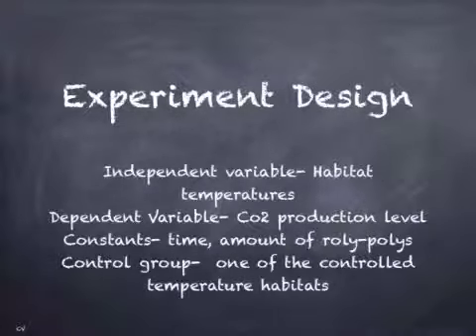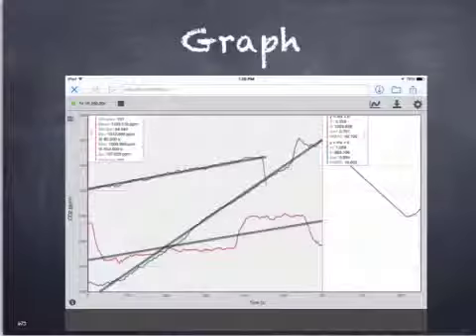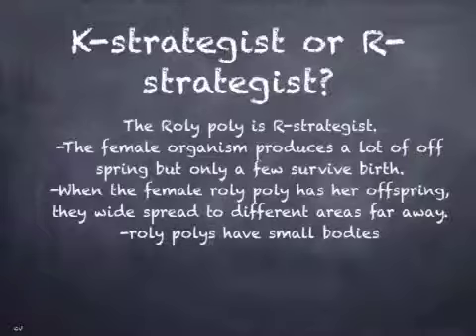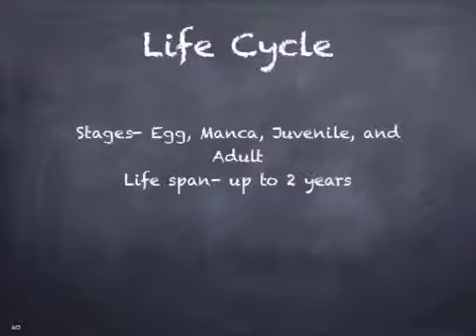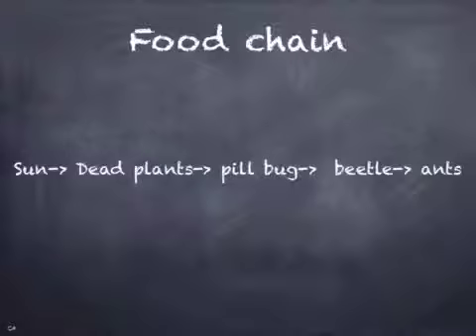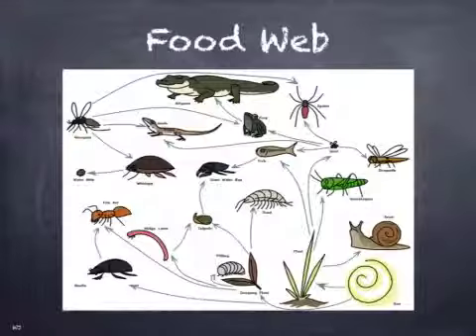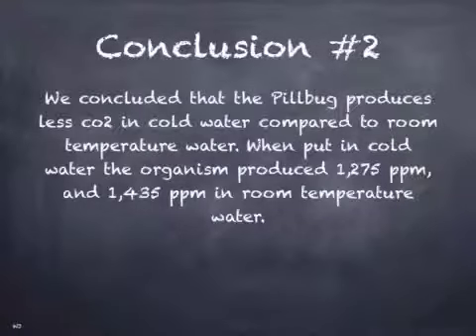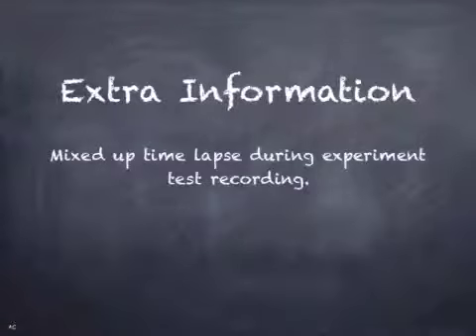4th block Roly Poly project